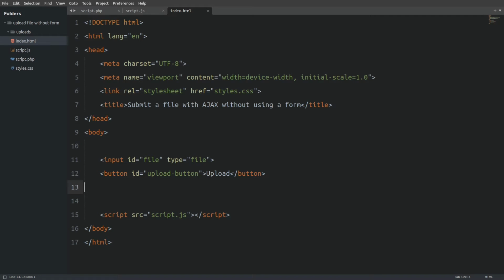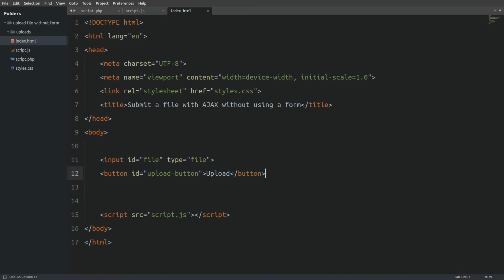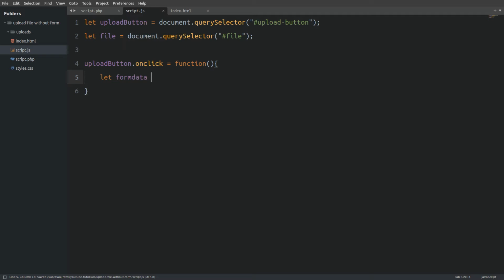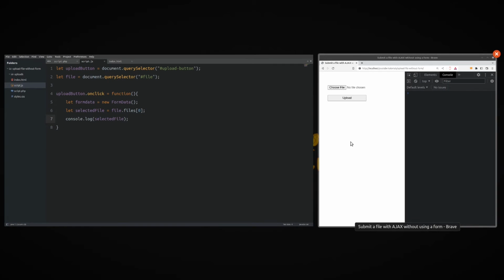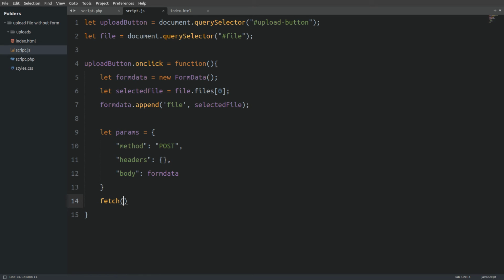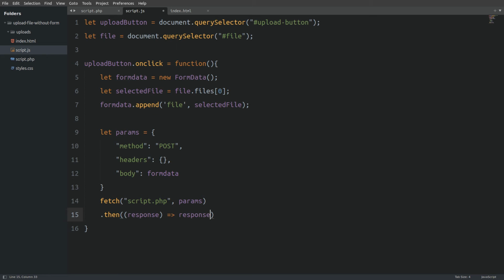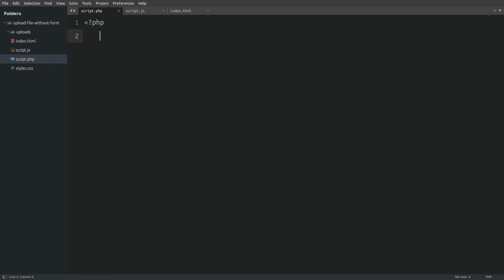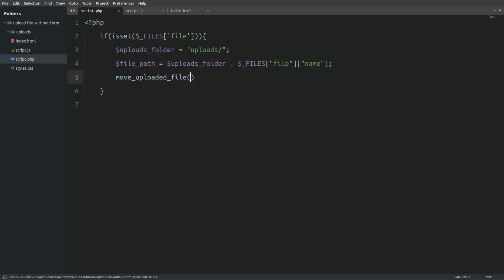Using JavaScript to upload a file without using a form | JavaScript and Ajax Tutorial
In this video we are going to send a file to the server without
the use of a form element.
We are going to use the FormData object in Javascript,
and an Ajax request to send a file to the server.
And from there we are going to use php to save it in a folder.